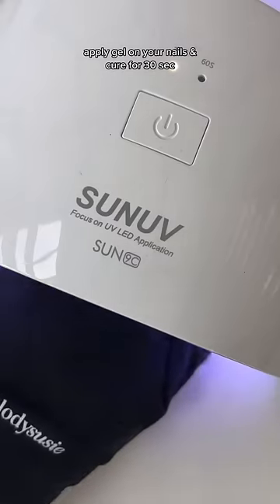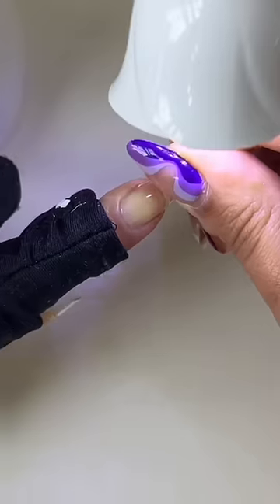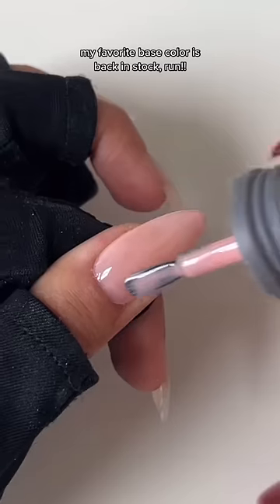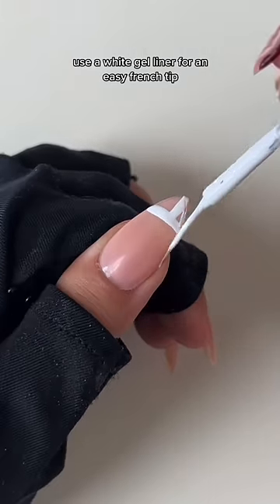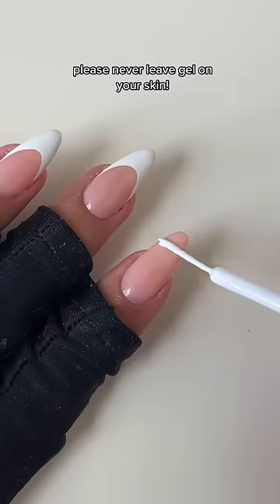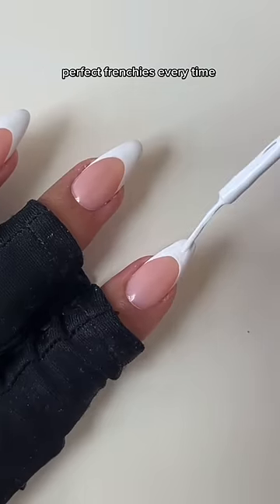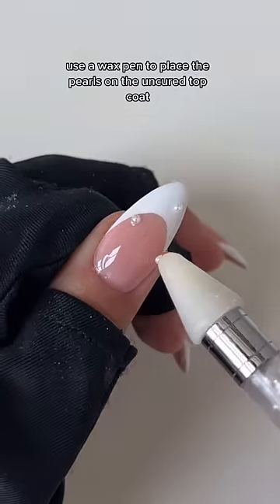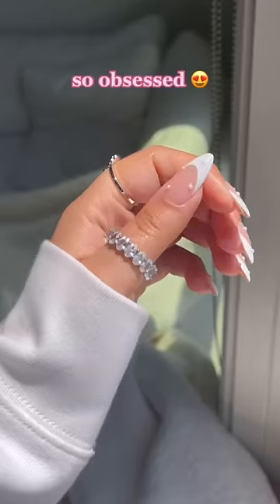Celebrity nails on a Budget 💸 Kylie Jenner